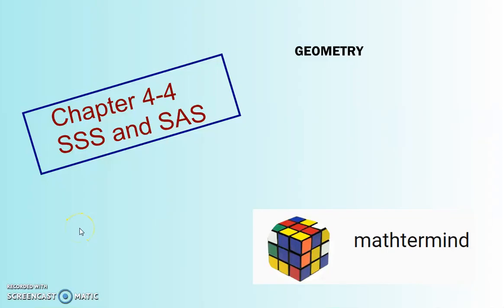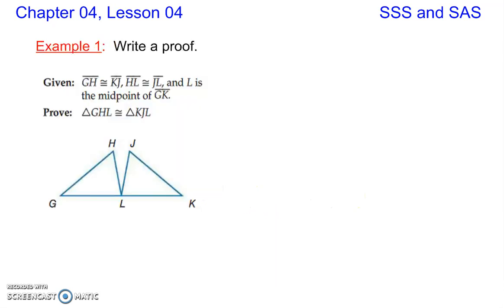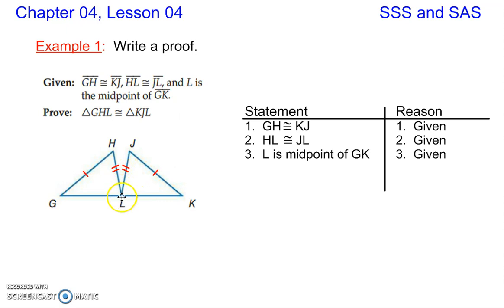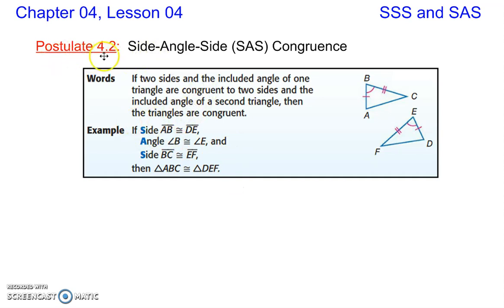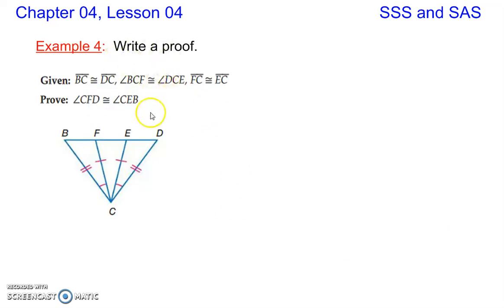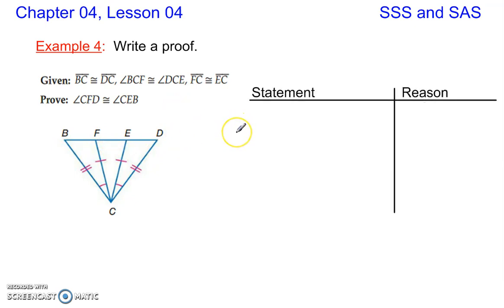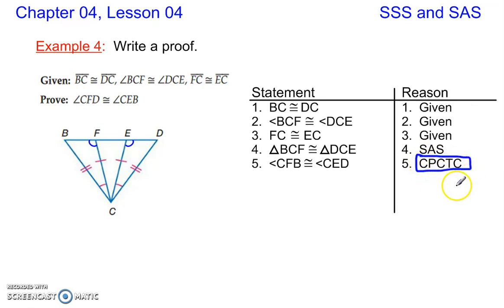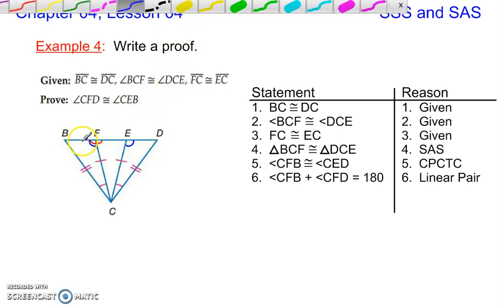Geometry 4-4 SSS SAS